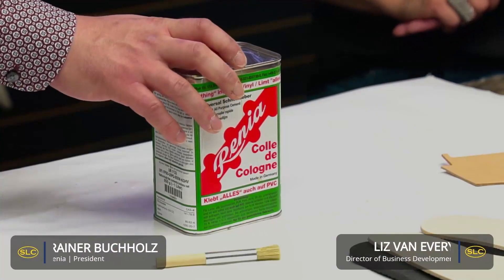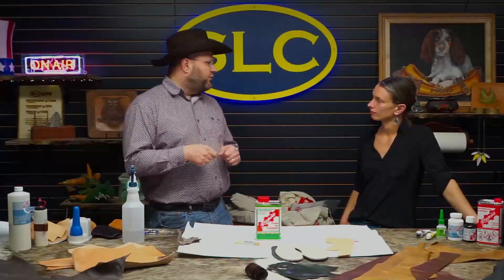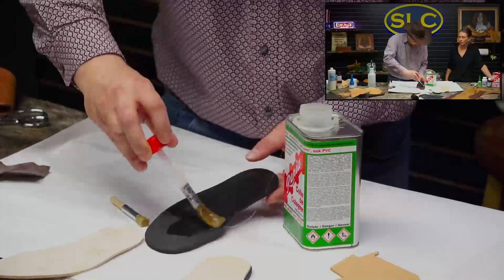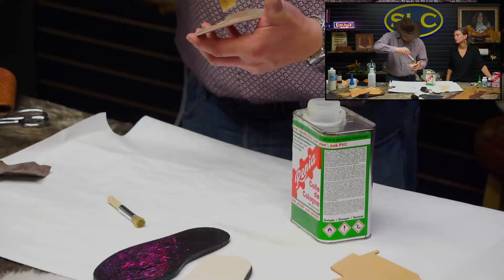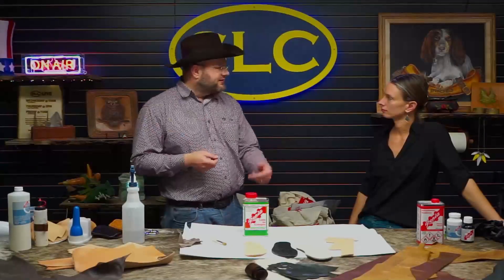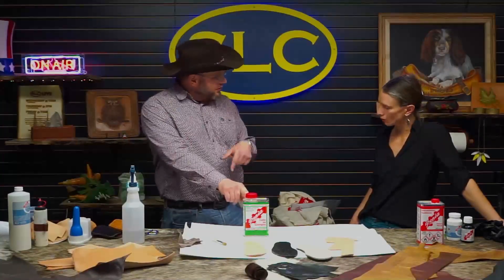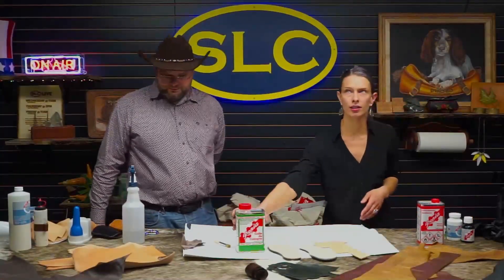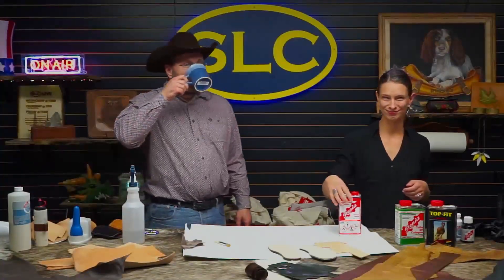All About Renia Colle de Cologne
Rainer Buchholz is back in the studio with Liz. This time they are talking all about Renia Colle de Cologne.